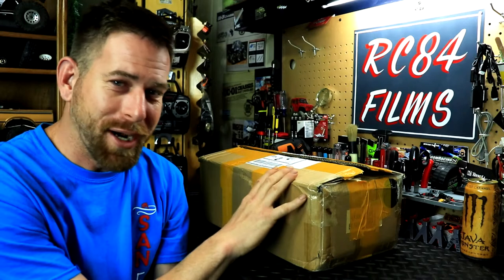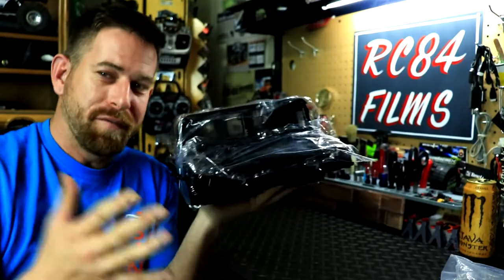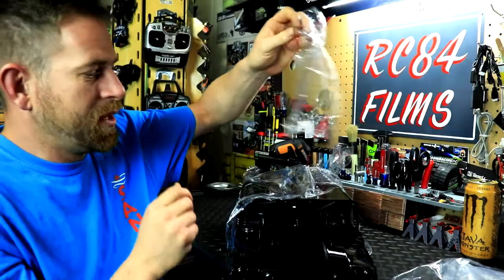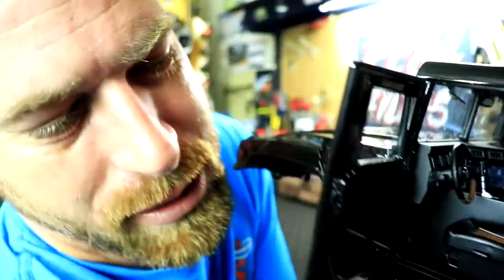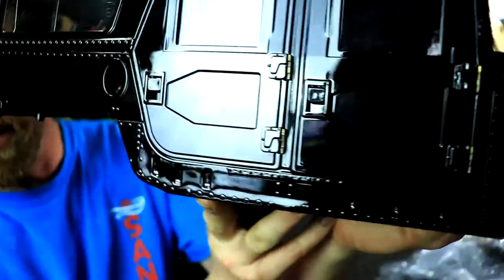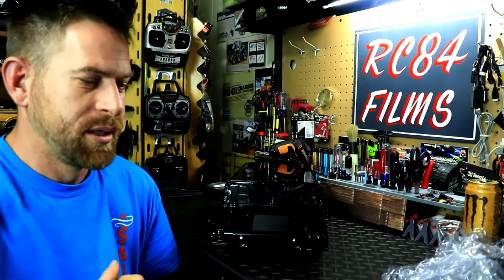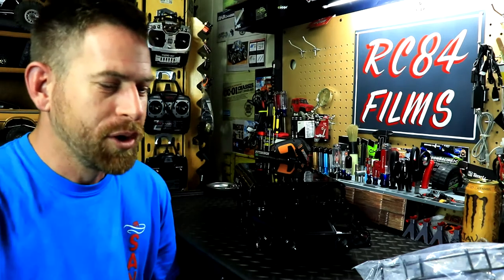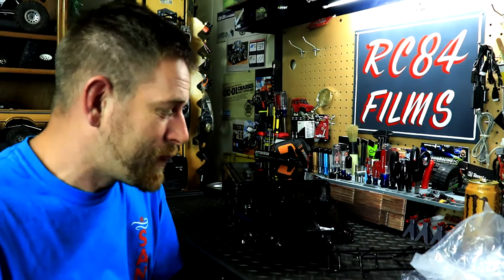RC84Films: $$$Most Expensive$$$ RC Body Shell Ever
In the this video i will be showing of one of the most expensive RC body shell that i have ever brought in my 10+yrs in the hobby but it'd super duper scale out to the max. Which to see how much i paid for this RC body